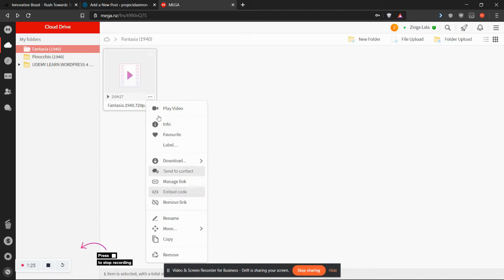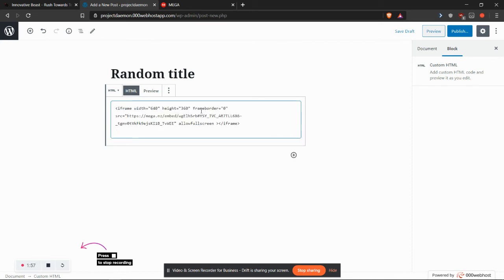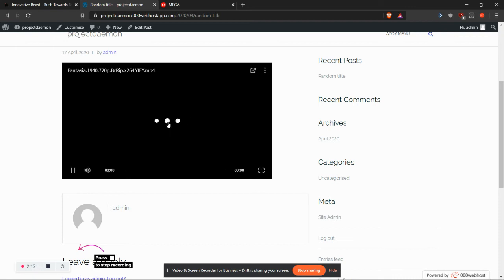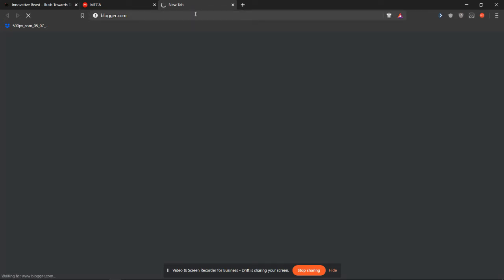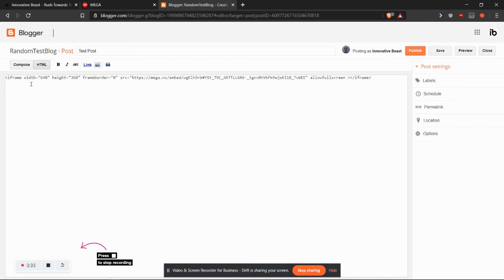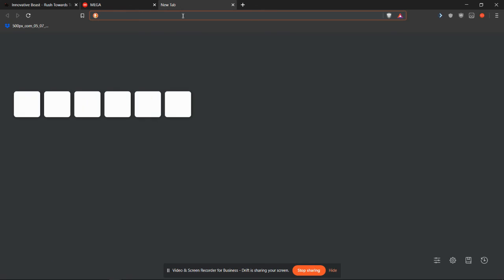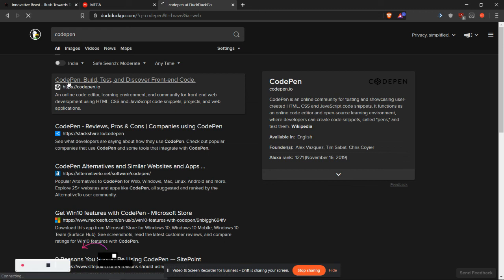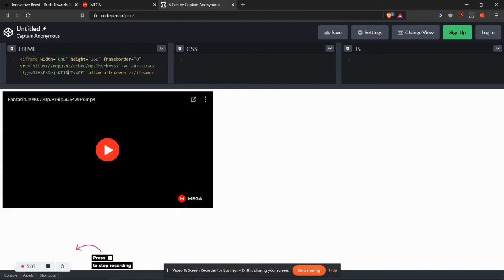How to Embed a Mega.nz Video in a Website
In this tutorial, we explained How you can embed a Mega.nz Video in a Website.
Embed Mega.nz Video in WordPress, Blogger and HTML website

Tags